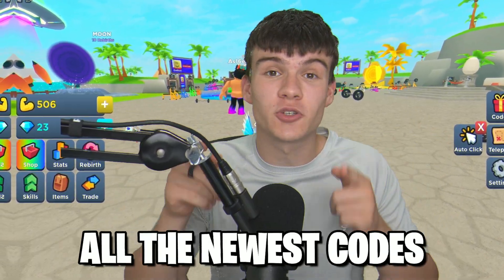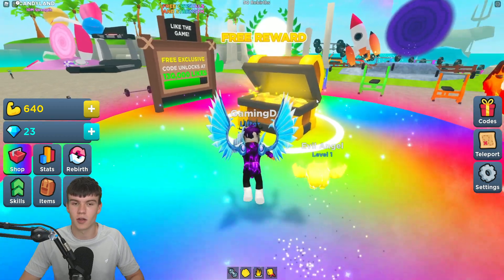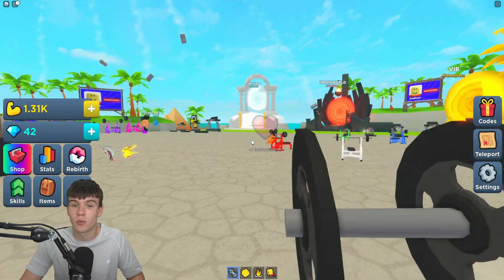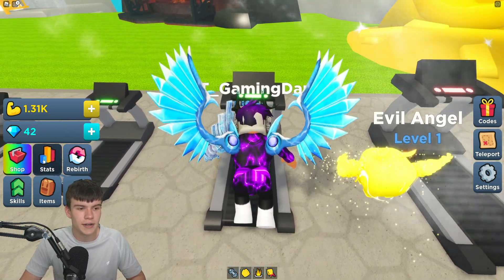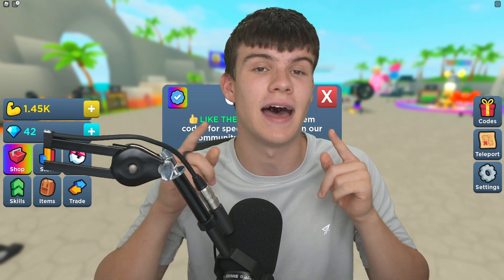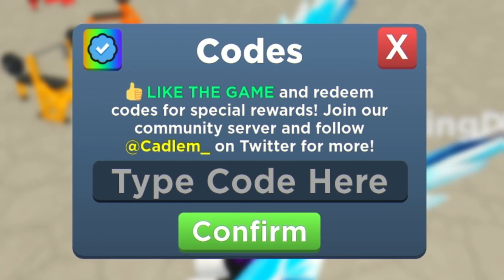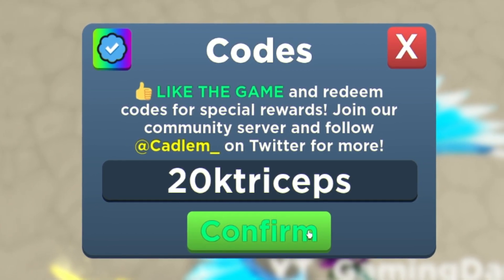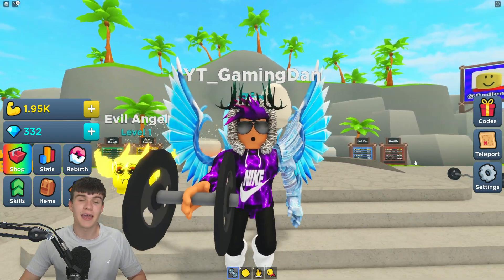*NEW* ALL WORKING CODES FOR TRAINING SIMULATOR 2022! ROBLOX TRAINING SIMULATOR CODES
In this video I will show you ALL Training Simulator CODES on Roblox! The NEW codes will give you rewards for Training Simulator...